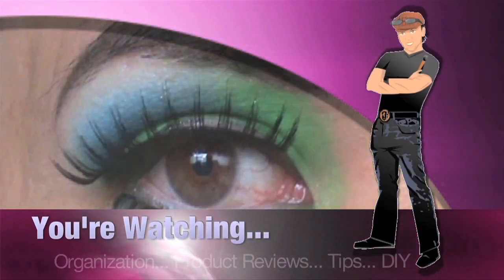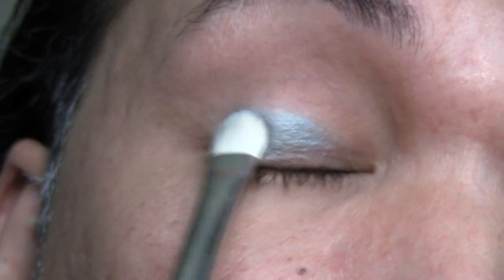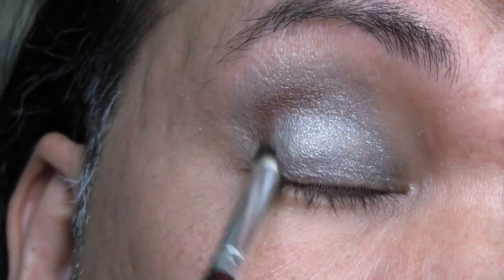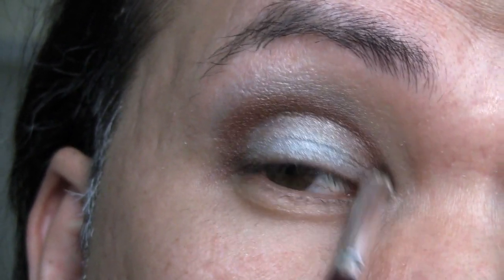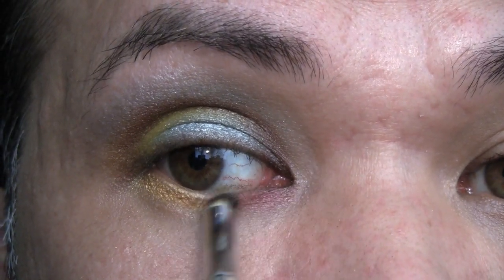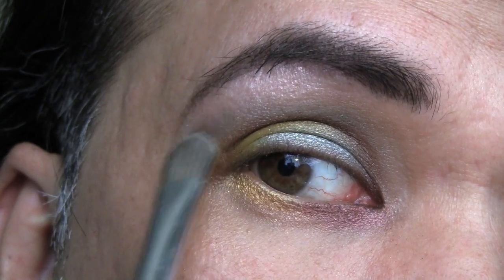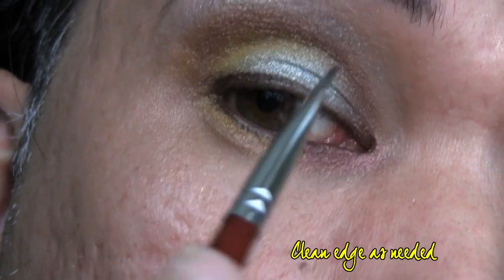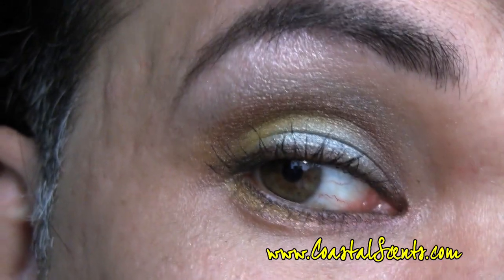Caribbean-inspired Metal Mania Eye Look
Summer is almost here, and who says metallics and summer don't go together? Here's is a Caribbean Sunrise inspired look using the 88-color Metal Mania Palette. EnJoy!

FTC --
No one paid me to make this video. The metal mania palette sent by PR for tutorial purposes. Other products were purchased.